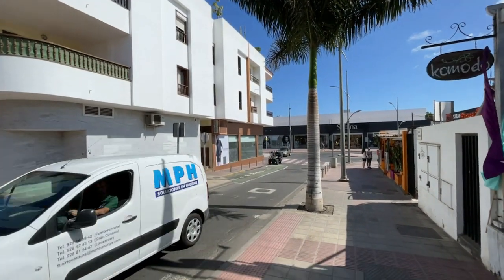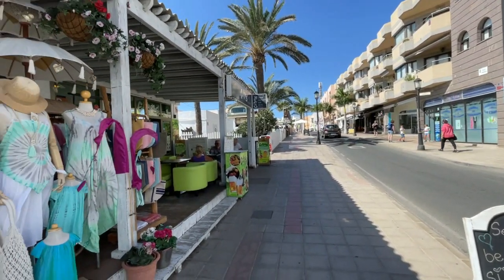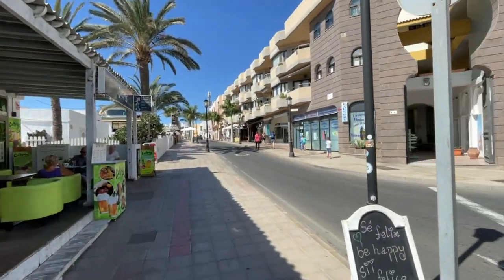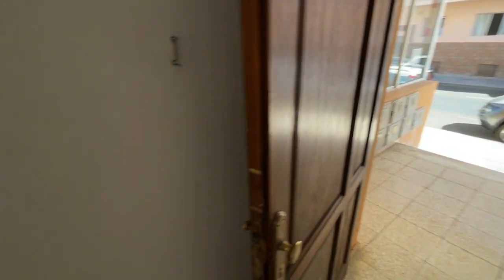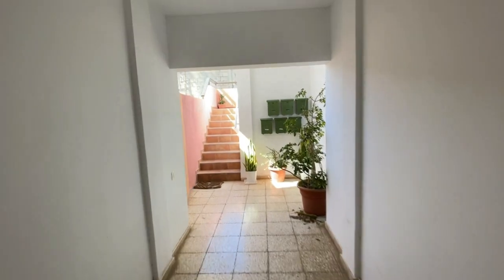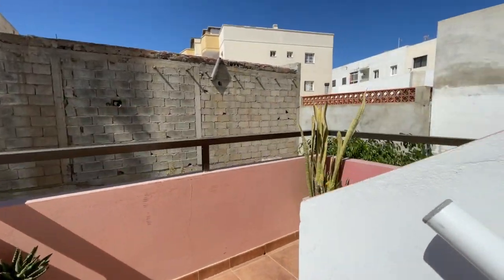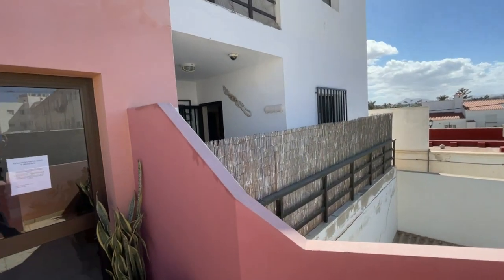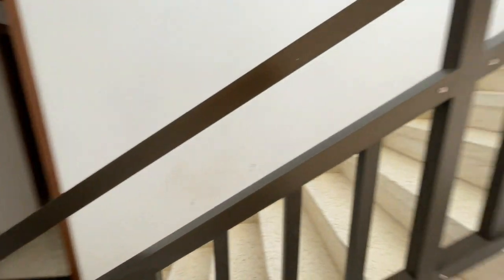CORRALEJO - 1st floor 2 bedroom apartment with 2 private terraces and access to the roof terrace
Fabulos positioned first floor apartment 3 mins from the pedestrian high street and local beaches - beautifully decorated and in a very private positon with great views!! Full Details including price, photos and more